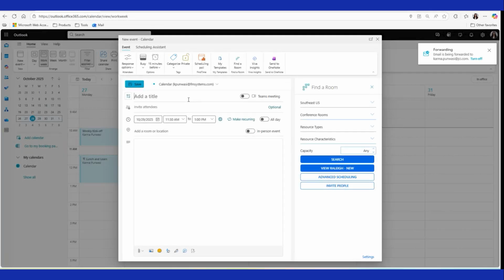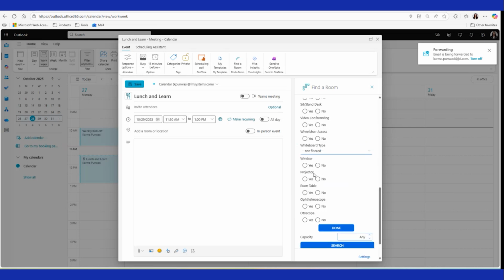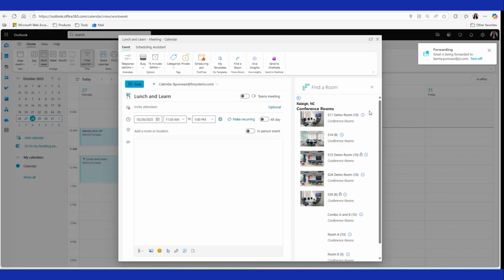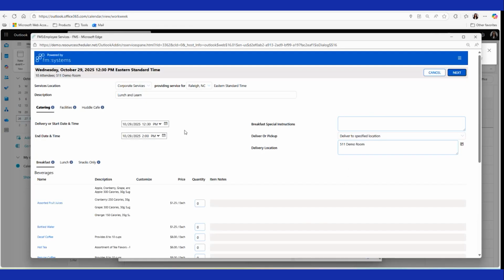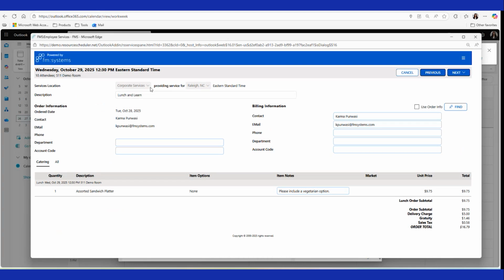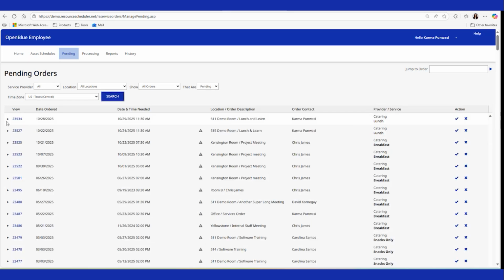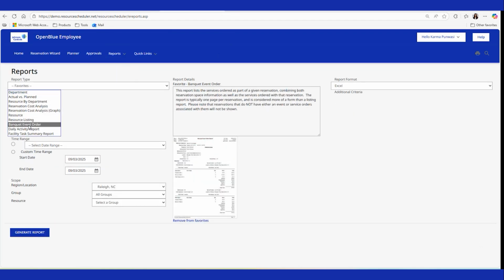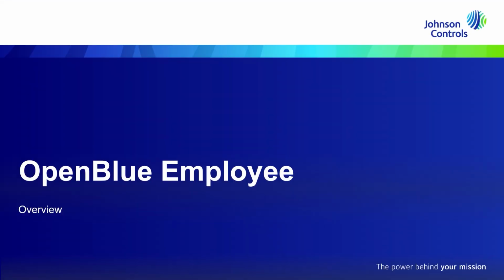OpenBlue Employee Overview - Hospitality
Explore how OpenBlue Employee can be used to empower hospitality teams to deliver premium services to the organizations they service.